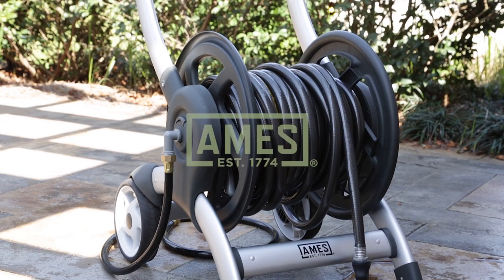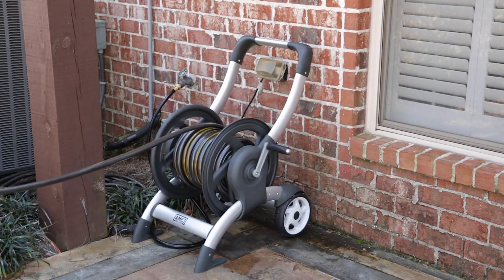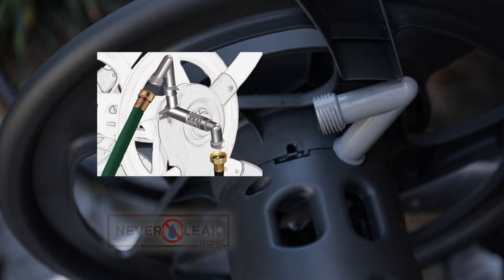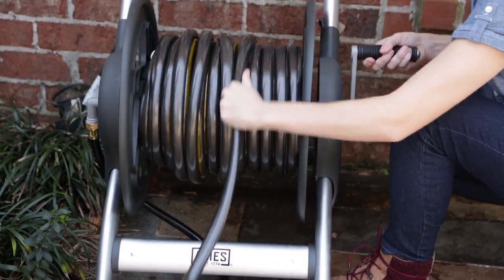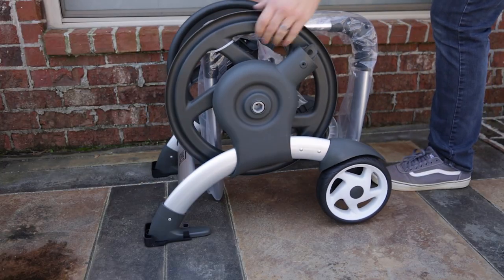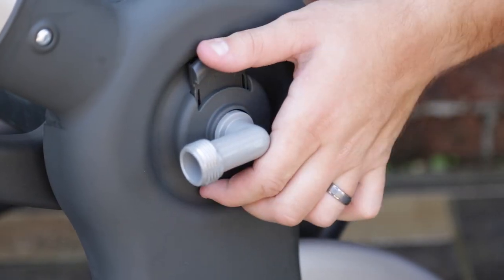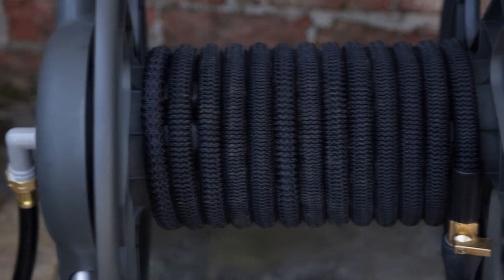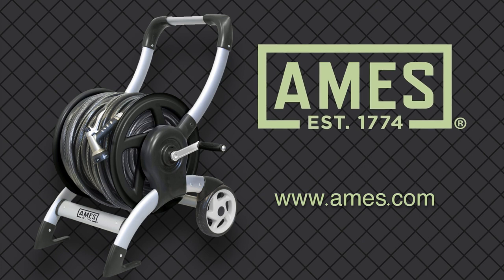NeverLeak® Water Hose Reel Crossover Cart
If you need a hose reel that moves with you then this is the solution for you. This hose reel not only offers mobility but also durability with it’s strong aluminum and poly construction. With it’s two wheels and leg stabilizers you can rely on this cart to be mobile or remain still for your various watering tasks. It also features our patented NeverLeak® aluminum water system which is 8X stronger than plastic and prevents your hose reel from leaking. Watch this video to learn how this hose reel helps make watering easy for you.